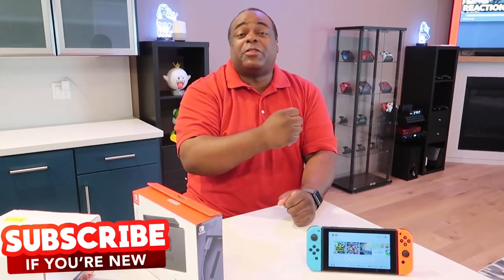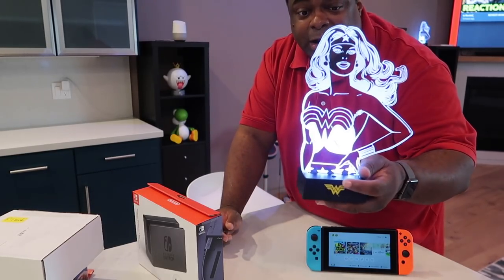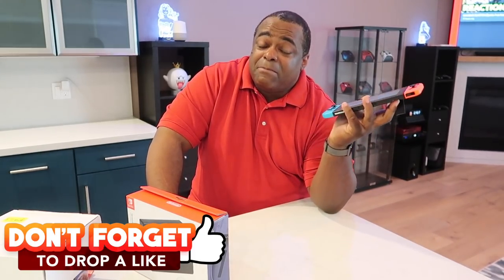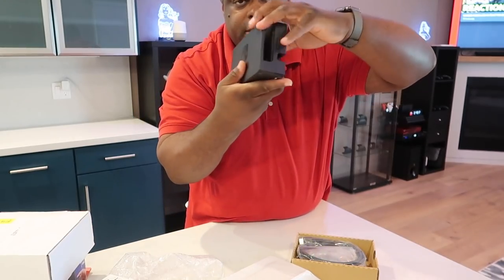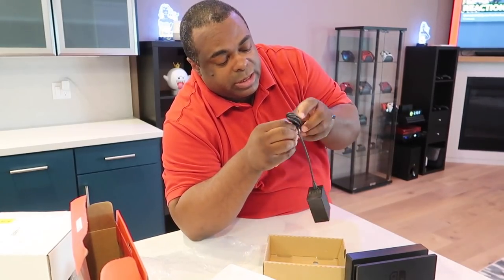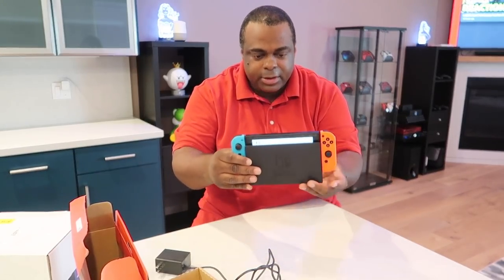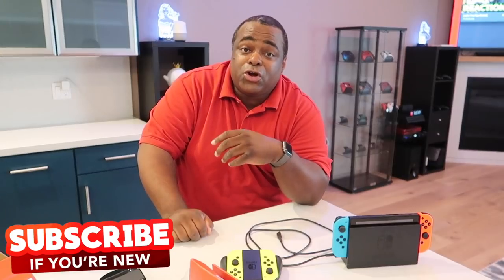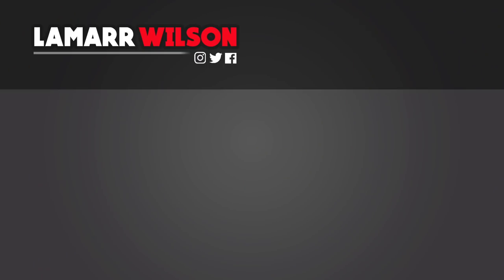Even MORE Nintendo Switch ACCESSORIES!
Even MORE Nintendo Switch Accessories! I love them!
Nintendo Switch Dock Set
Nintendo Switch Joy-Con Neon Yellow (Product Provided by Nintendo)
Nintendo Switch Joy-Con Charging Grip

Hi, I'm Lamarr Wilson.  I do Unboxings, Showcases & Vlogs!

The cameras I use in my current videos:
Canon G7X Mark II
Canon XA20

Unless stated, there are no paid product endorsements in this video. • Gaming • Lifestyle • Fun Some products I use to make videos